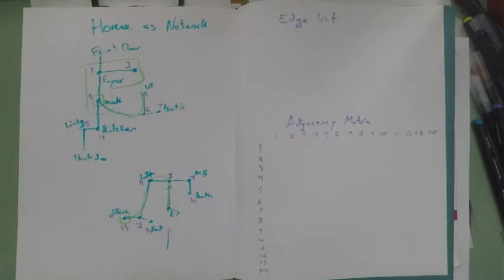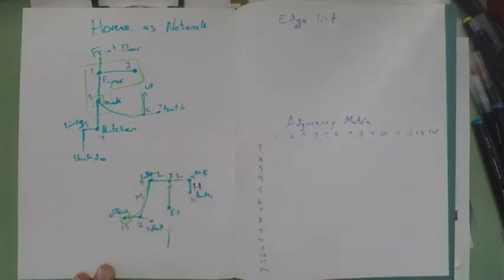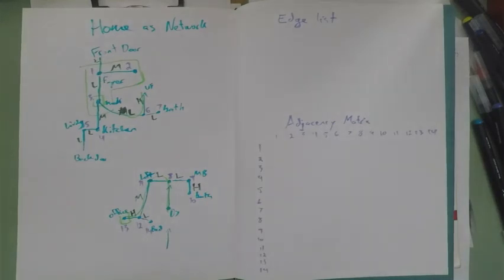Home Example Part 2